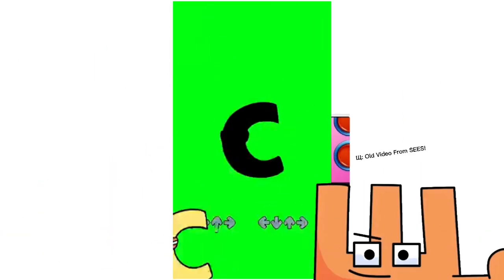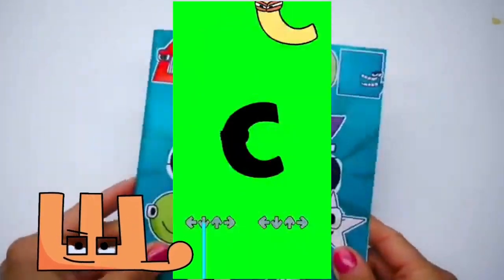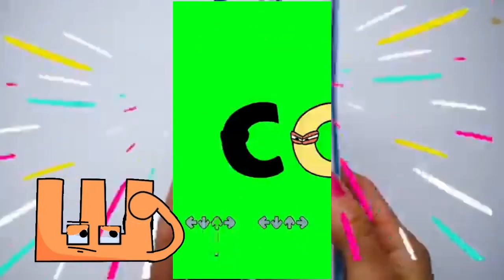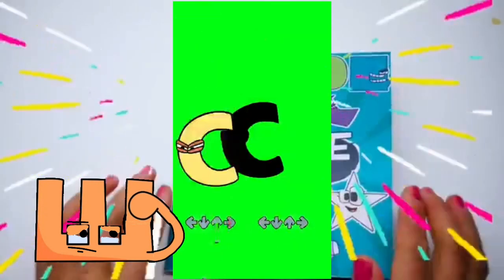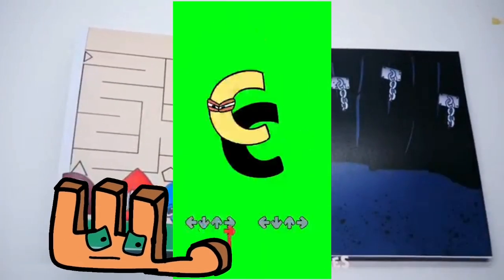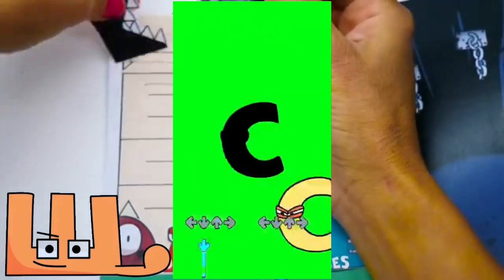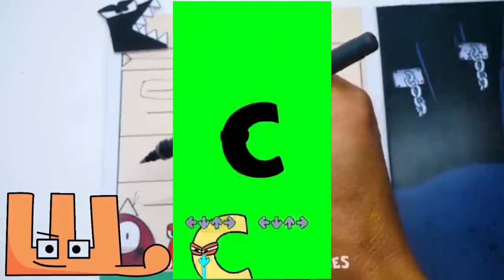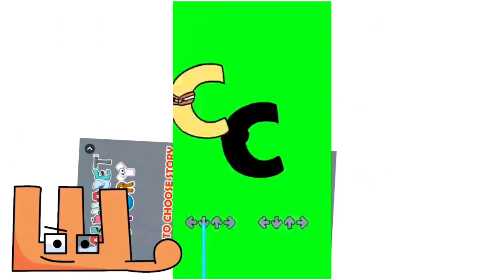Doing Tasks For Catching C - Help?